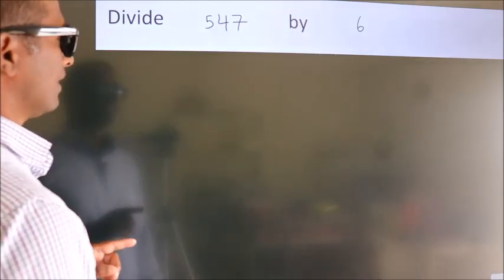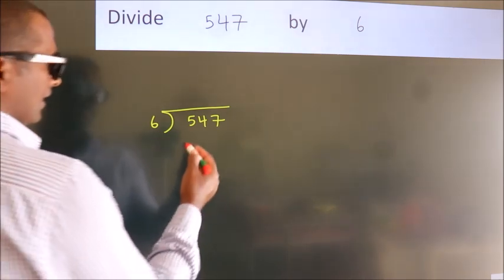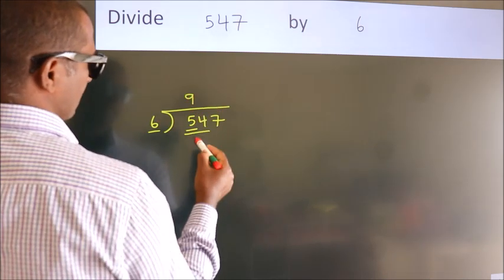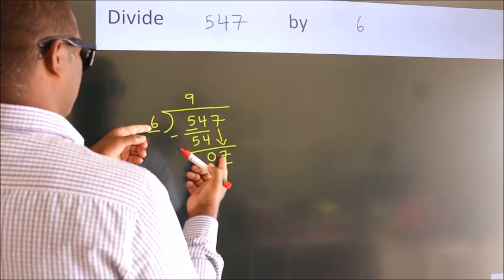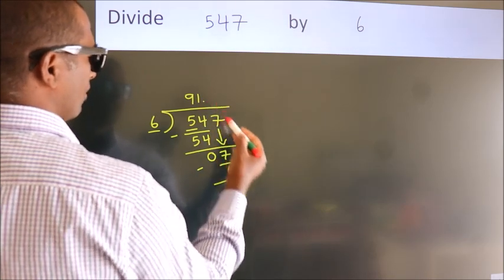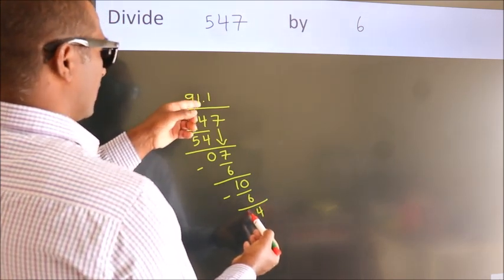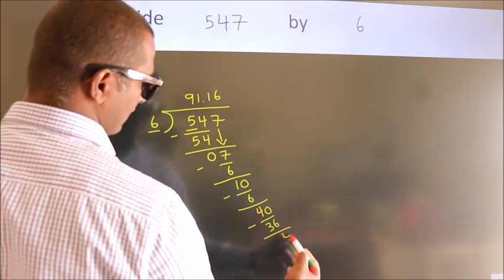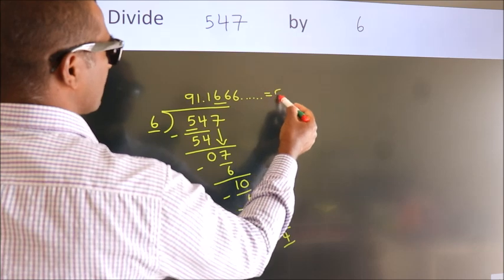Divide 547 by 6 Divide completely